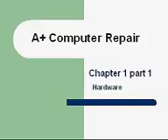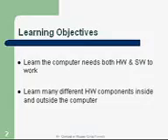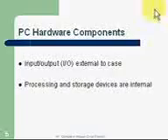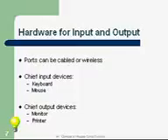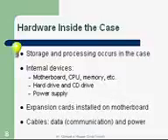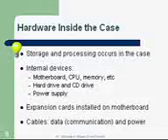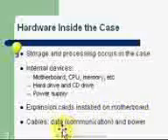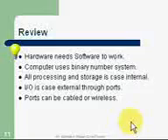computer repair course chapter 01